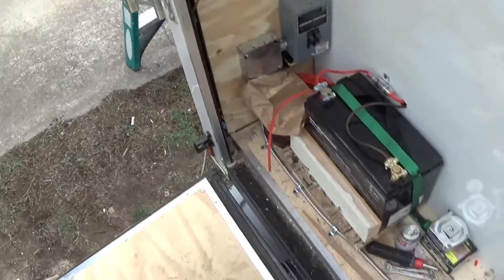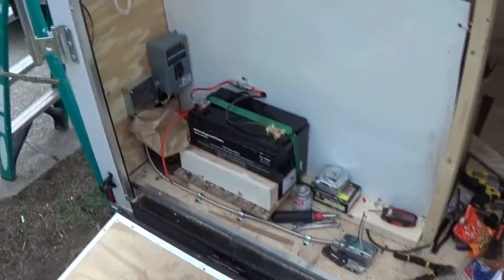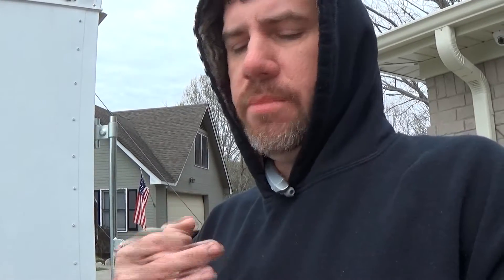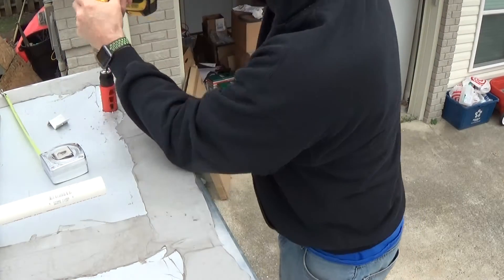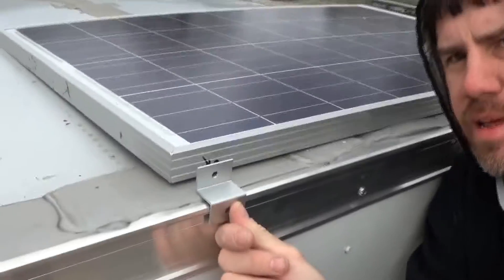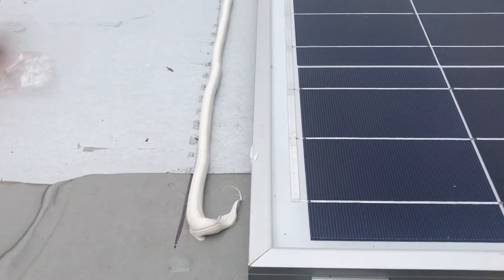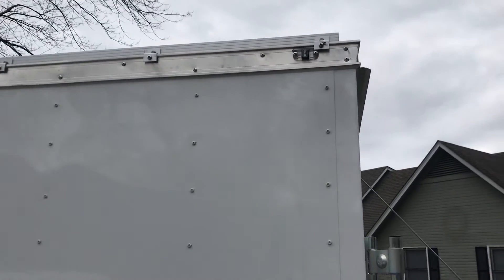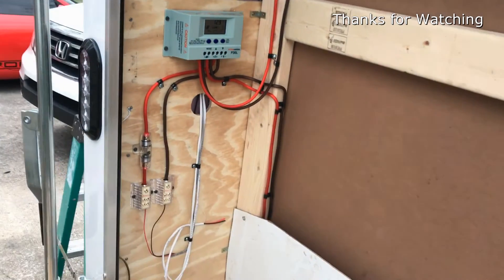6x12 Enclosed Trailer Conversion Installing Solar Panel kit /with100AH AGM Battery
Installing A solar Panel Kit in a 6x12 Enclosed Trailer Conversion Project
also a 100 AH AGM Sealed Lead Acid Battery

100 WATT SOLAR PANEL KIT

AGM Sealed Battery 100 AH